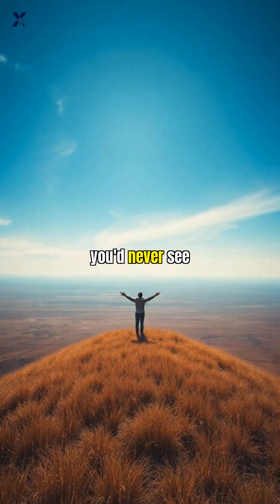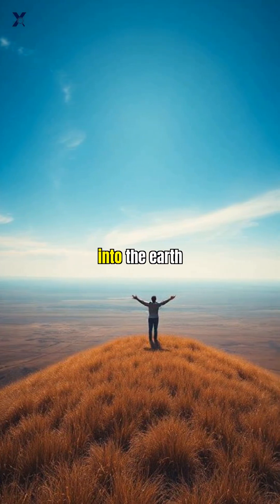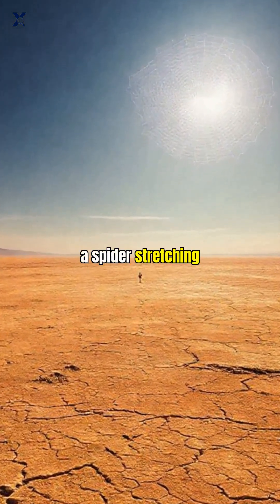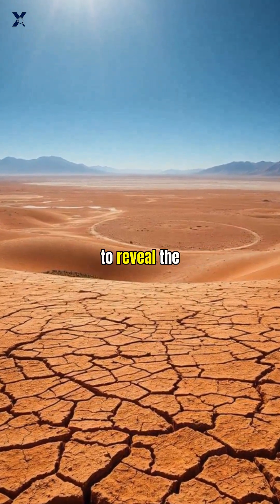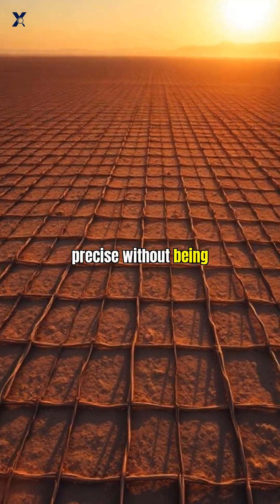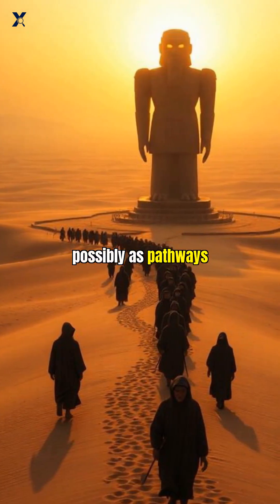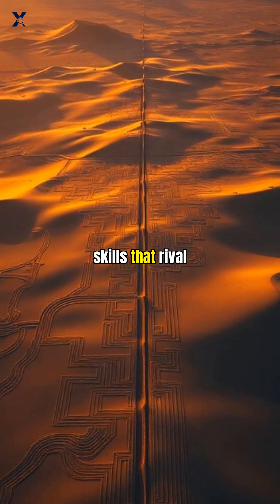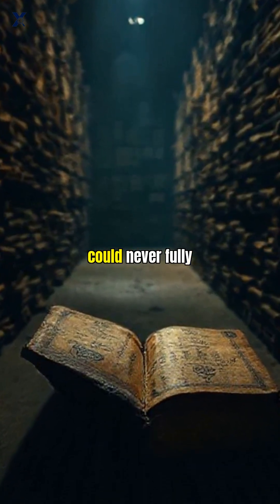2,000-Year-Old Desert Drawings You Can Only See from the Air!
Deep in the Peruvian desert lie the mysterious Nazca Lines—giant shapes and animals carved into the earth over 2,000 years ago. Perfectly straight lines and massive figures reveal astonishing precision. How did the Nazca people design them without seeing the full picture? The mystery still amazes scientists today.